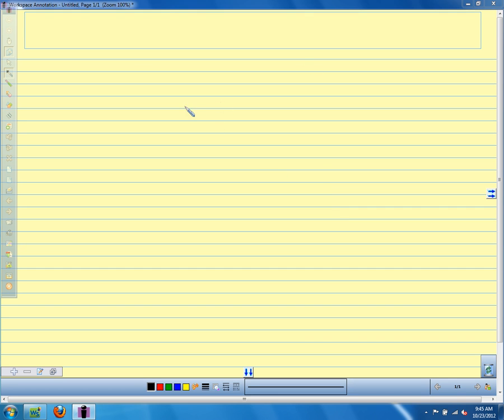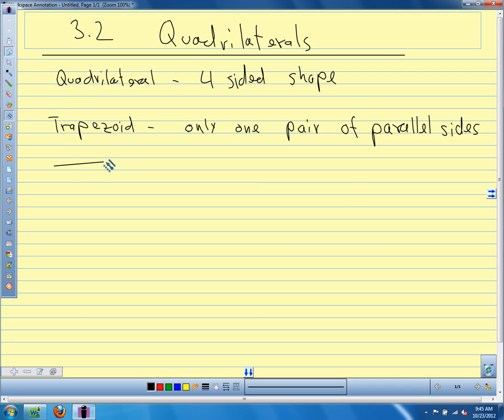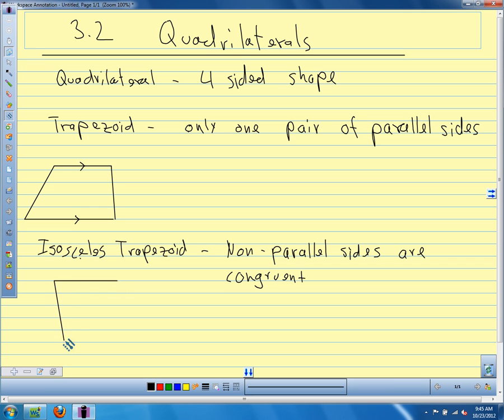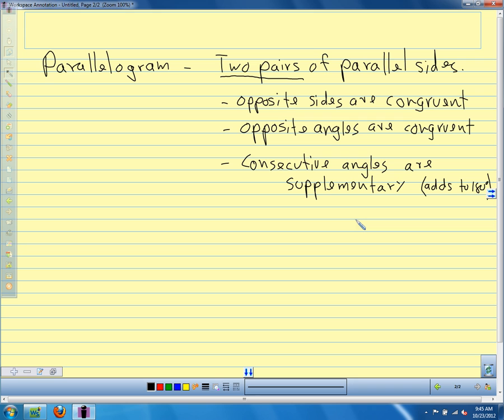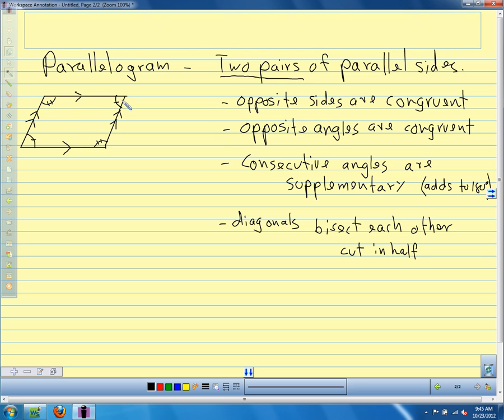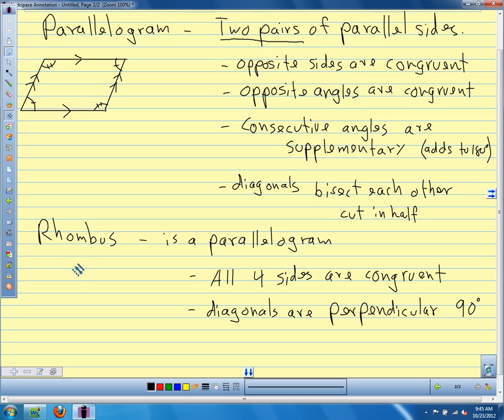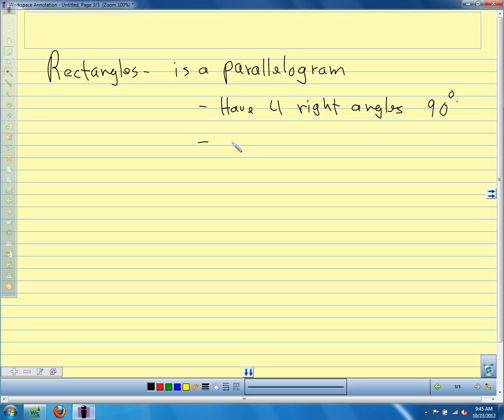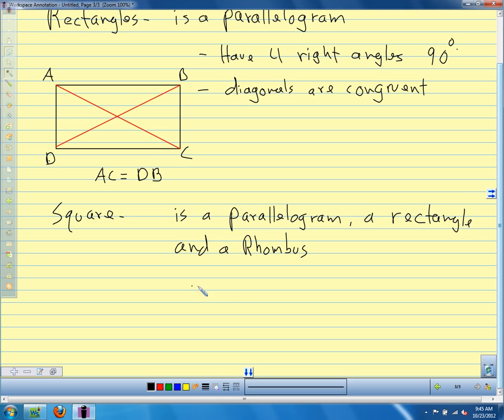Geometry 3.2 Quadrilaterals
Properties of Special Quadrilaterals